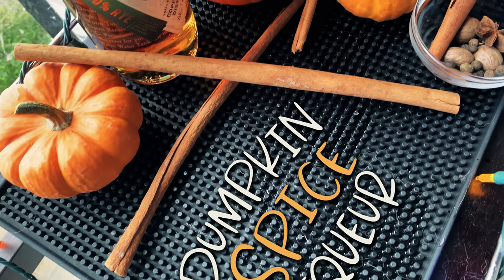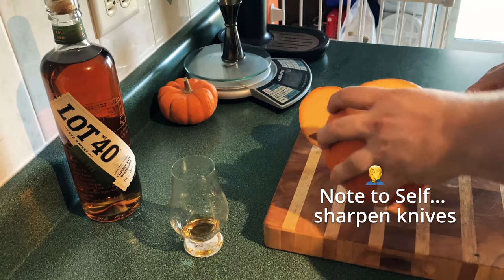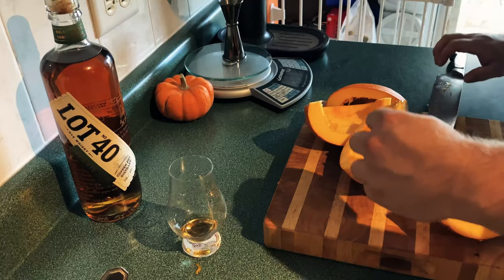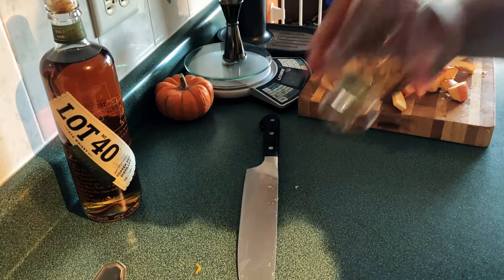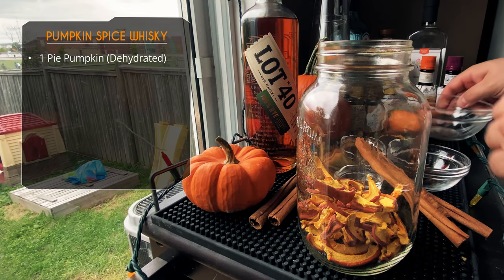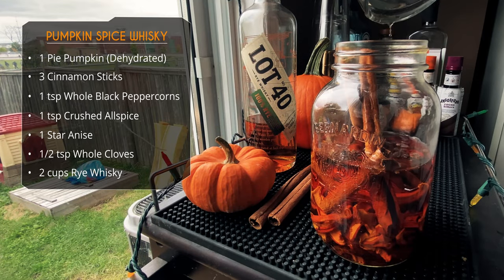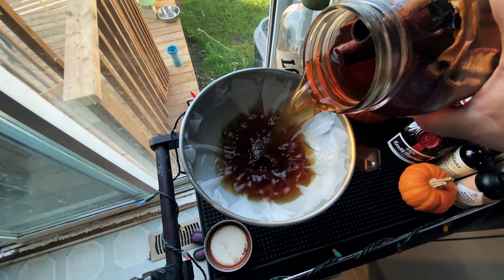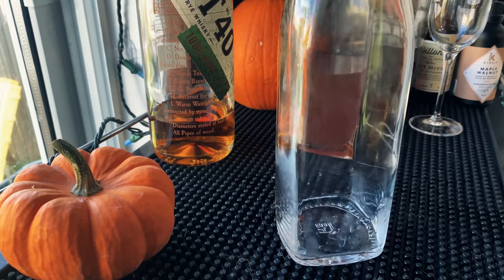How to Make PUMPKIN SPICE LIQUEUR | Pumpkin Spice Whiskey Recipe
How to Make Pumpkin Spice Liqueur. HOMEMADE PUMPKIN SPICE LIQUEUR. It's fall / Autumn and it's the season for Pumpkin Spice. So let's make a Pumpkin Spice Whisky and a pumpkin spice syrup and then infuse the two to make a homemade pumpkin spice liqueur.

Next video, let's use our liqueur to make amazing pumpkin spice cocktails.

0:00 Intro
0:48 Dehydrating Pumpkin
3:45 Pumpkin Spice Whisky
5:10 Pumpkin Spice Syrup
6:18 Filtering our infusions
7:02 Mixing the Two to make a Liqueur
8:12 Tasting Pumpking Spice Liqueur

Pumpkin Spice Whiskey Recipe:
- 1 sugar pie pumpkin
- 3 cinnamon sticks
- 1 tsp whole black peppercorns
- 1 tsp ground allspice
- 1 star anise
- 1/2 tsp whole cloves
- 2 cups whisky

- 3/4 cup water
- 3/4 cup brown sugar
- 1/4 cup pumpkin puree
- 2 teaspoon pumpkin pie spice
- pinch salt

Pumpkin Spice Recipe
- 6 teaspoon cinnamon
- 1.5 tsp ginger
- 1.5 tsp nutmeg
- 1.5 tsp allspice
- 1/2 tsp cloves

✅ Let’s Connect!